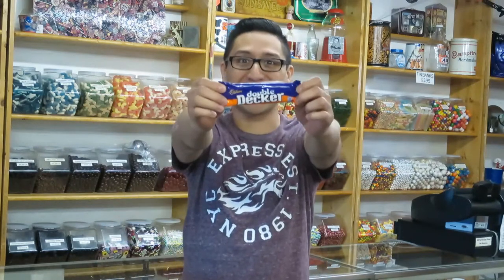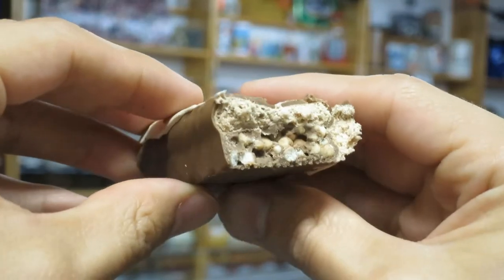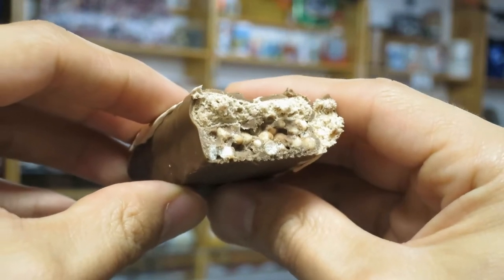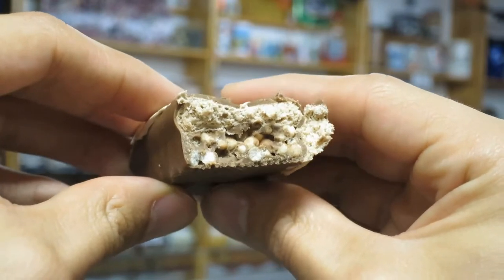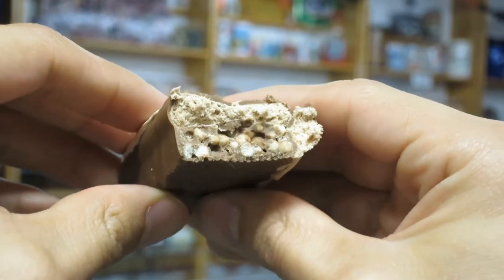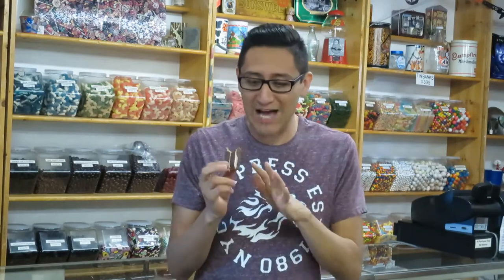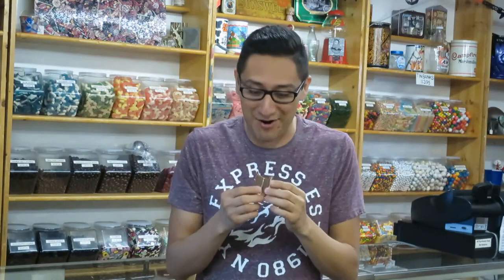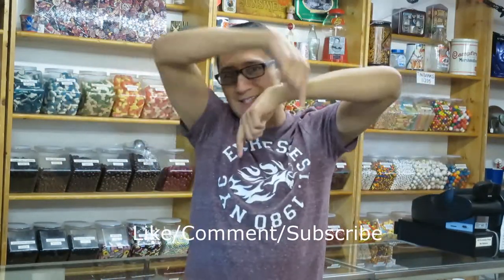Double Decker // TheCandyGuy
This is the Double Decker candy bar, not the bus.

Location:
Penny Candy Store
10221 Live Oak Blvd.